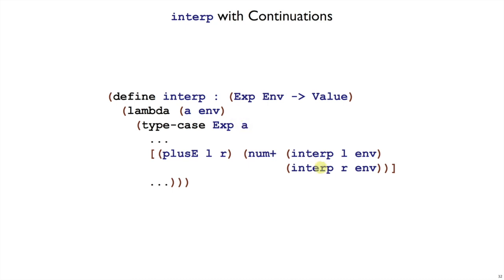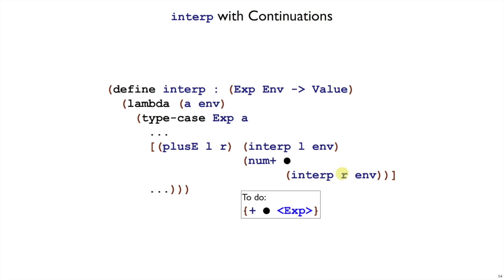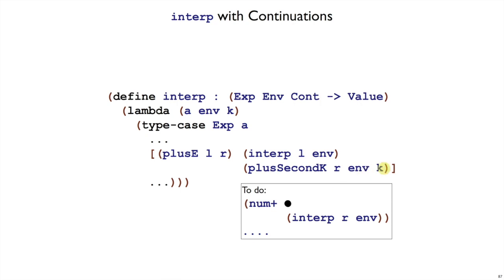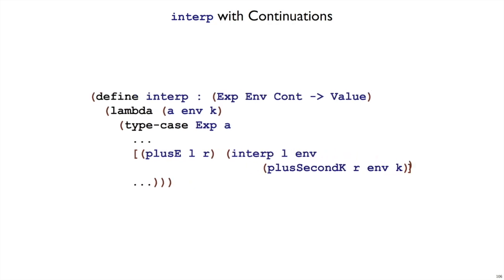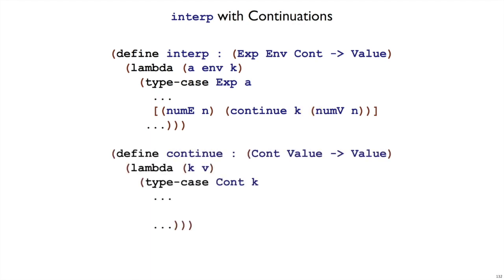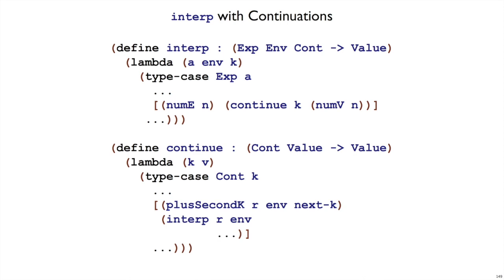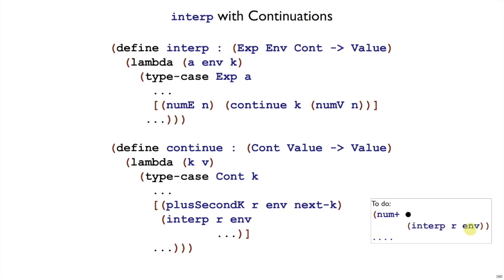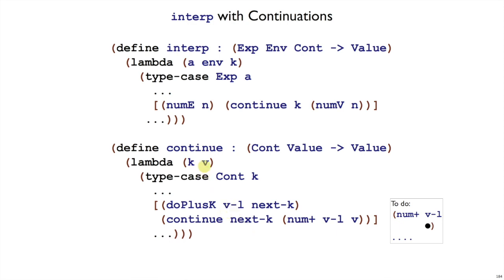Plait Continuation 3 - interp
Deriving the implementation `interp` with an explicit representation of continuations.